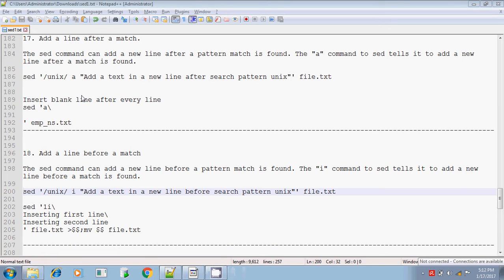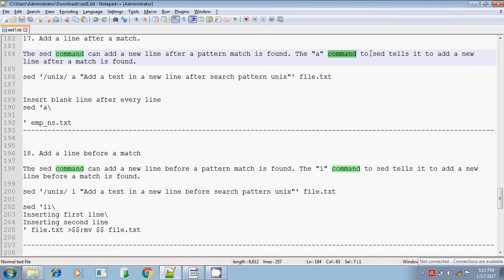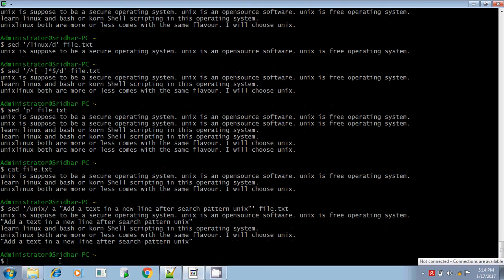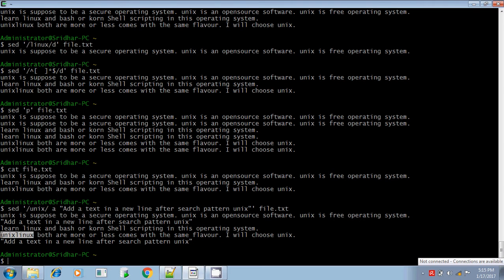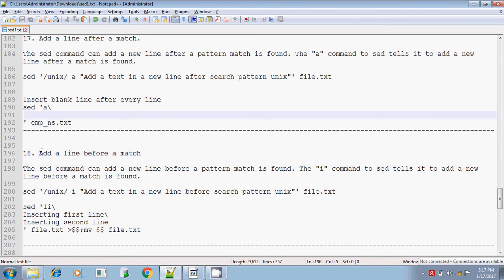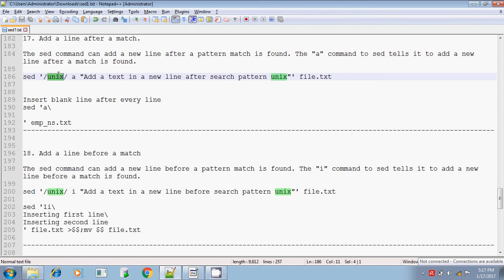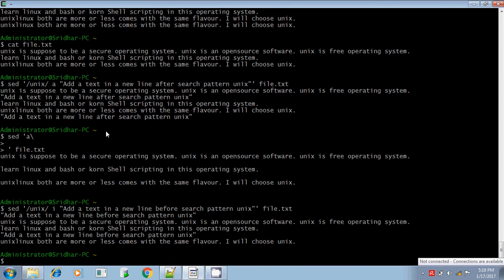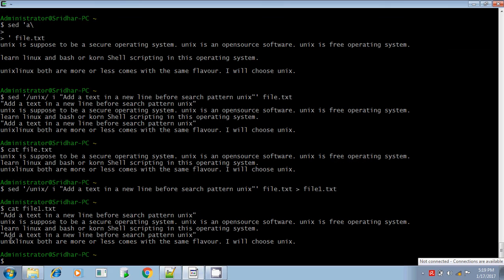Unix shell scripting sed command insert append change command part 5